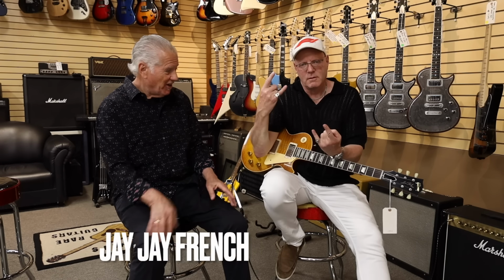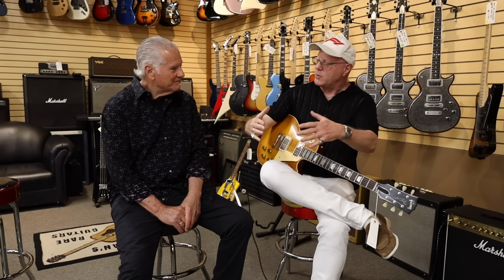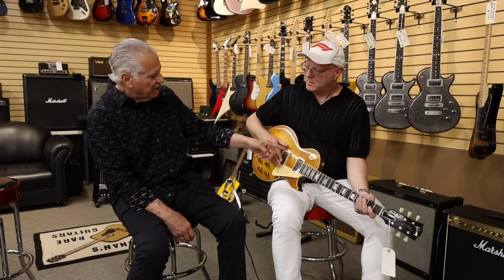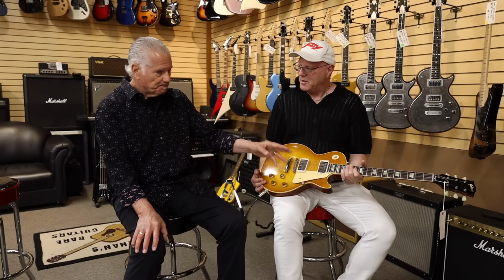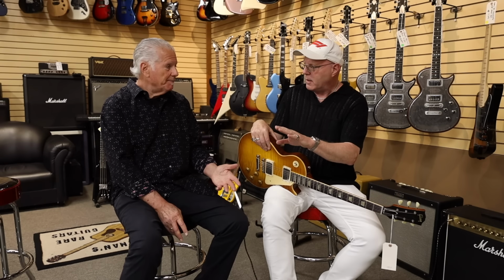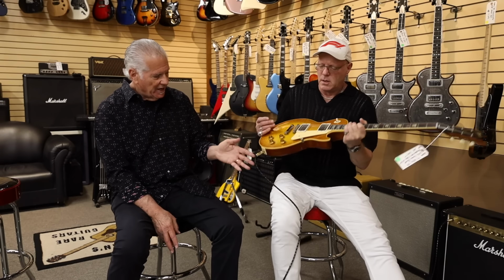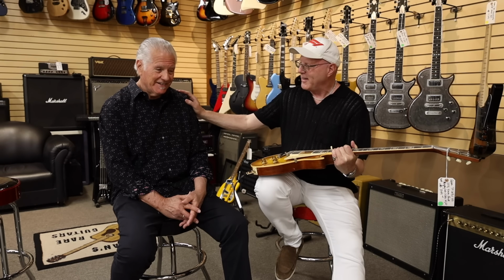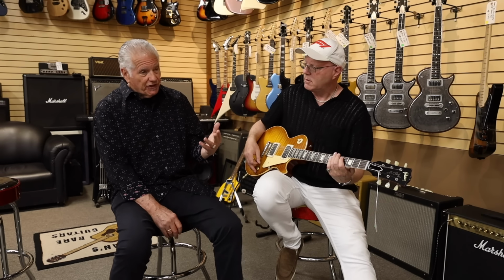Jay Jay French from Twisted Sister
Jay Jay French from Twisted Sister came by the shop and had a great chat with Norm here at NormansRareGuitars!!! JayJayFrench is holding a Gibson Murphy Lab Les Paul Reissue and they talk about the history of the Les Paul.